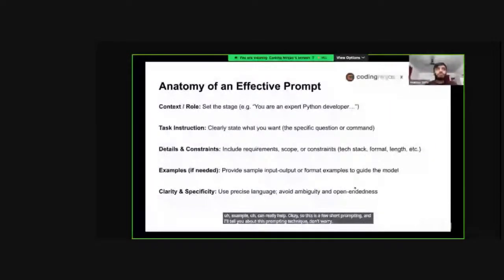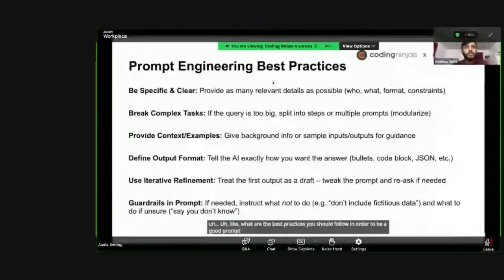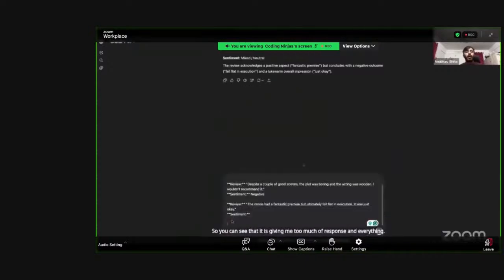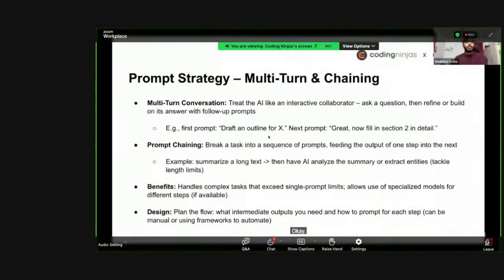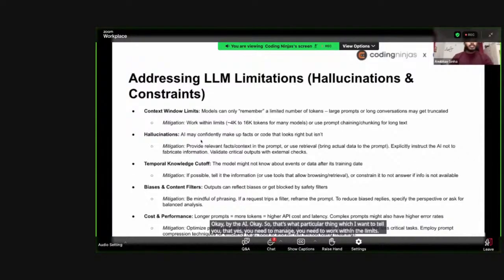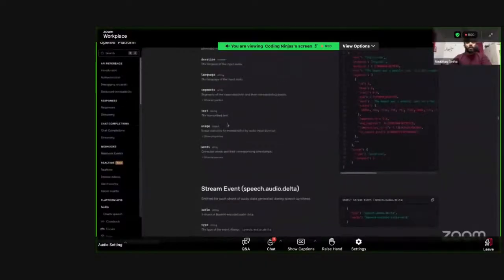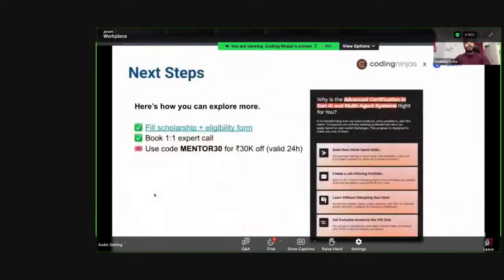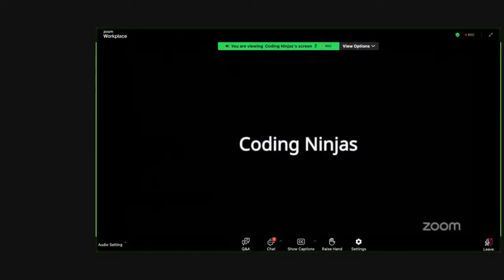Master Prompt Engineering for 30 LPA+ GenAI Roles at Amazon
Unlock the most in-demand GenAI skill that top companies like Amazon, Google, and Microsoft are seeking for their 30 LPA+ roles.
This exclusive masterclass dives deep into what makes Prompt Engineering a career-defining edge in modern AI-driven hiring.

Whether you’re preparing for GenAI, LLM, ML, or Applied Scientist interviews—this session gives you the strategic knowledge to stand out, build smarter workflows, and position yourself as a top-tier AI talent.

🔥 Perfect for:
– Freshers targeting premium GenAI roles
– Working professionals pivoting into AI
– Developers, analysts & engineers wanting to upskill fast
– Anyone preparing for Amazon’s next wave of GenAI hiring

Stay till the end for expert insights, frameworks, and real-world applications big tech expects from candidates in 2025 and beyond.